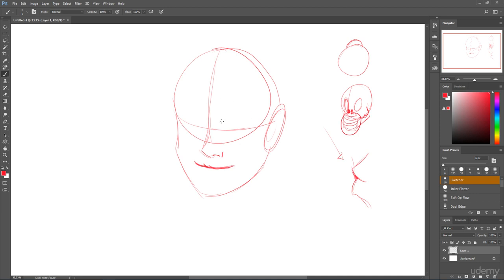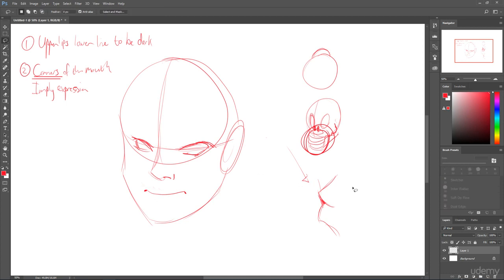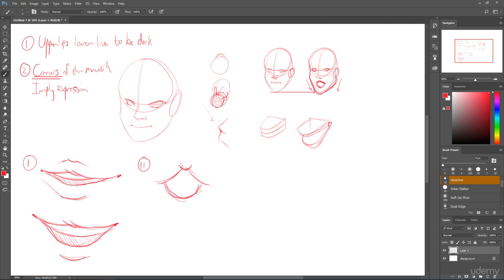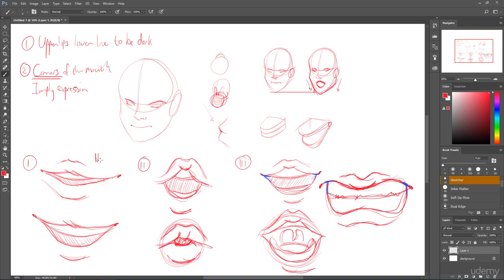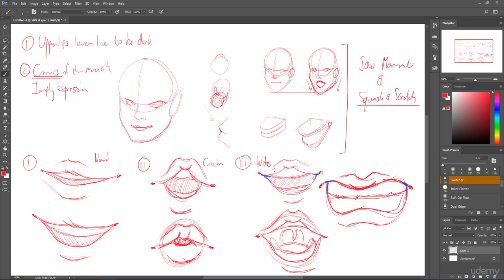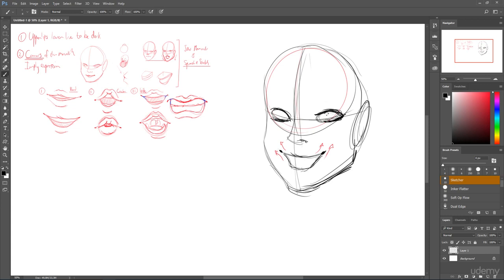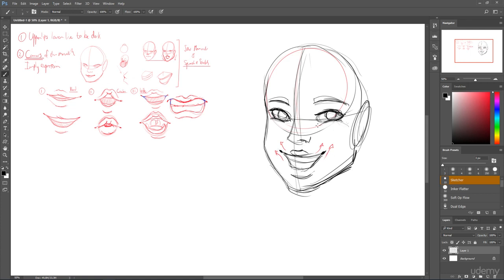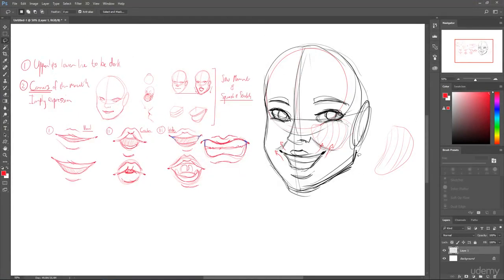086 keys to expressing with the mouth